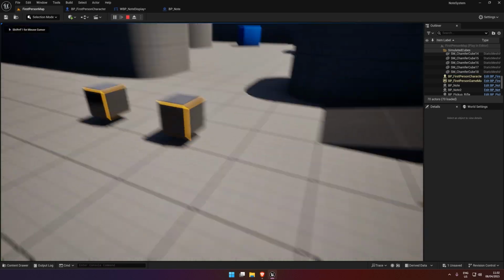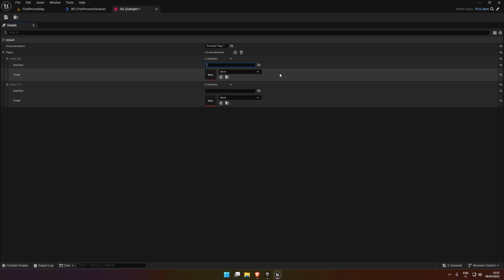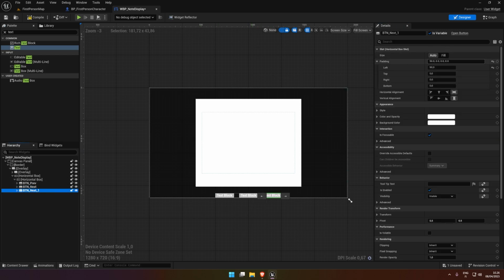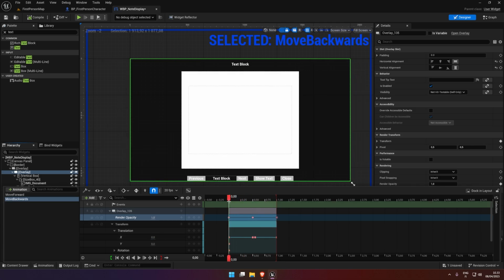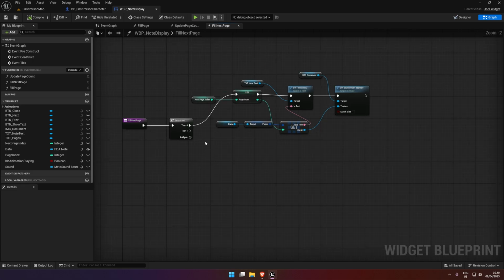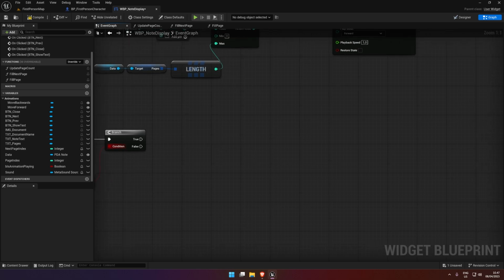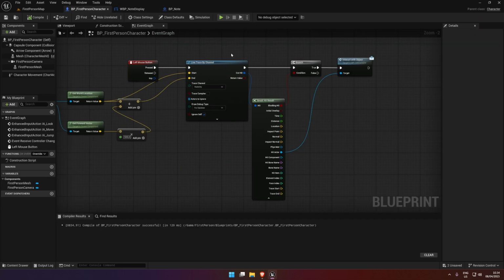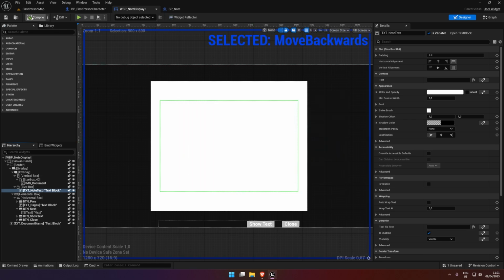Unreal Engine - Classic Horror Note System